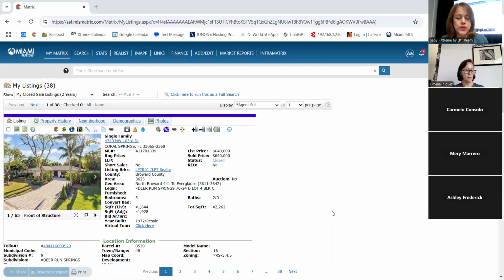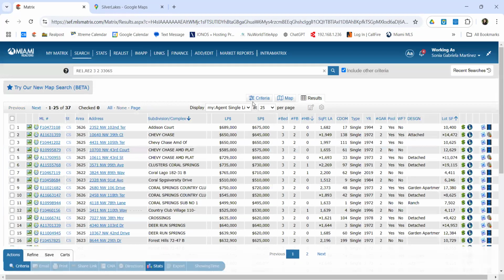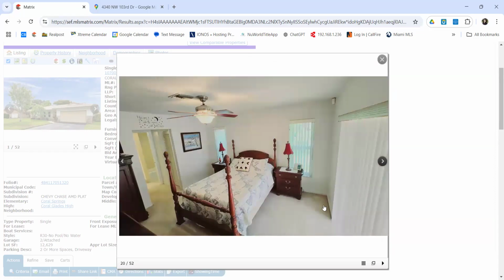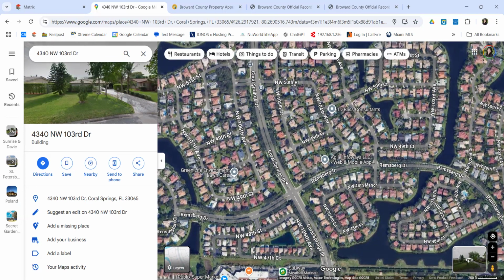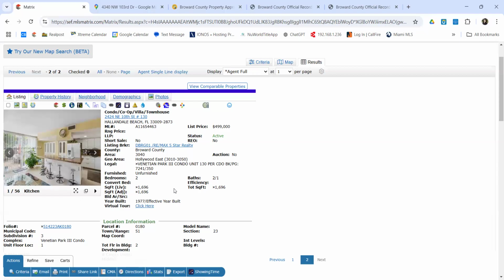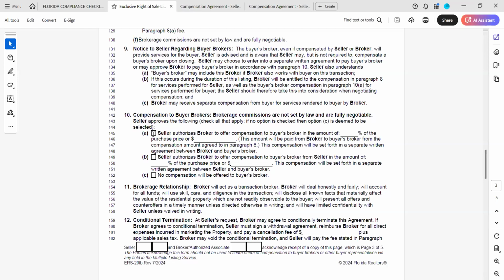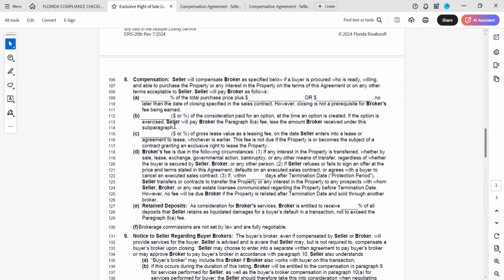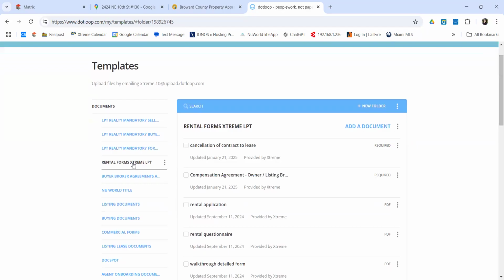Property Comparables Made Easy: A Guide for Agents.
Smart Strategies for Finding the Best Property Comps in Any Market.